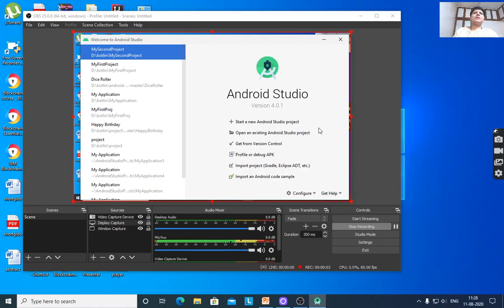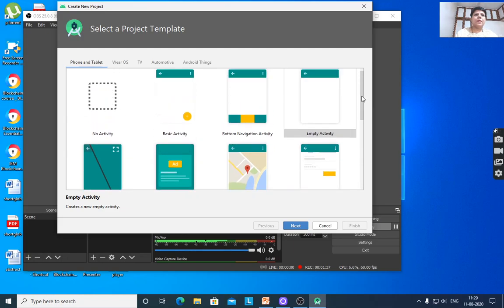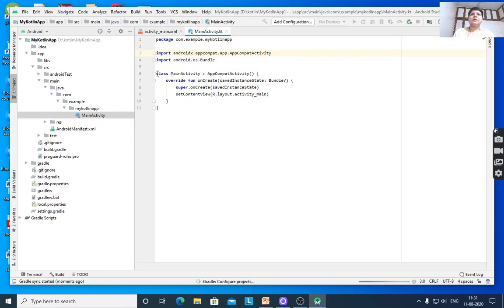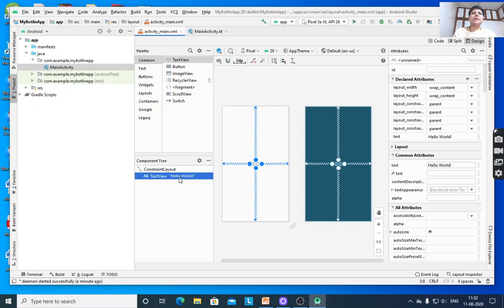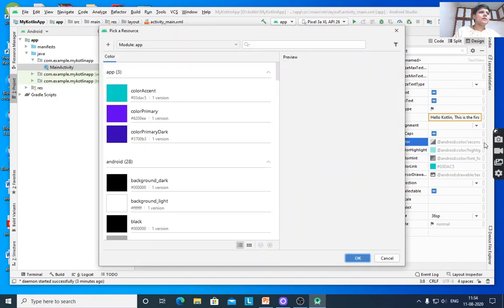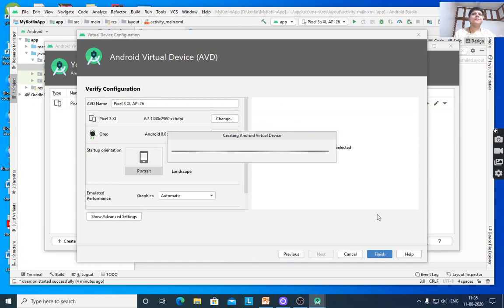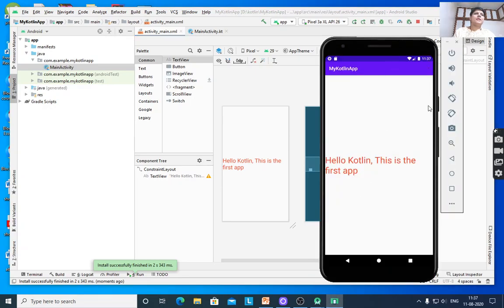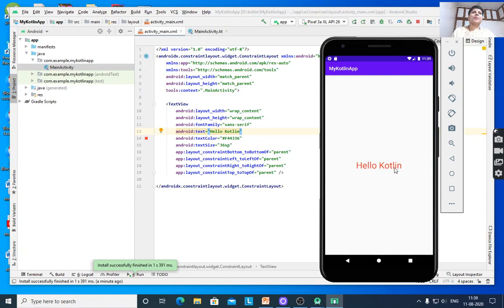kotlinFirstApp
This lecture covers how to create an android app in kotlin.